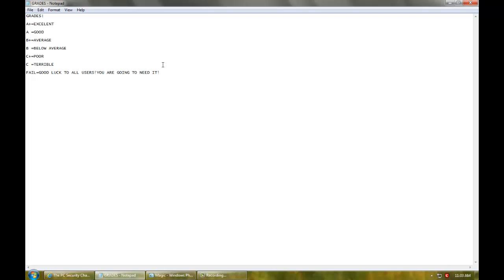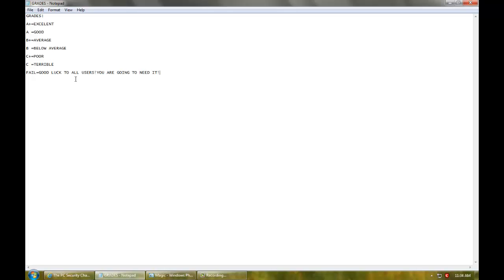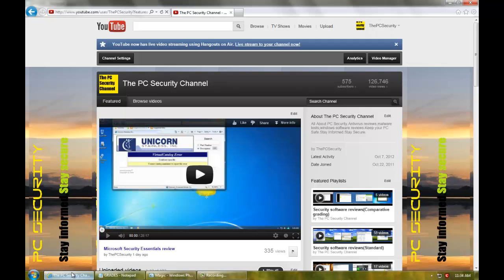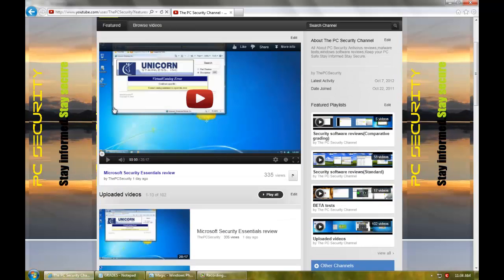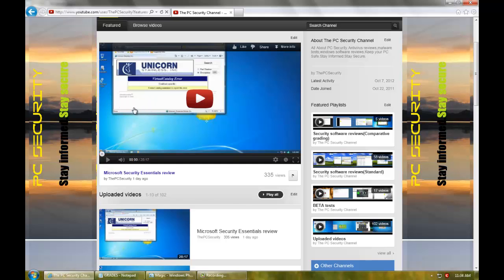Clarifying the grading system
This is just a clarification for my grading system implemented just a few days ago.